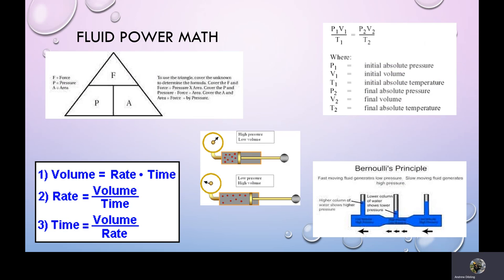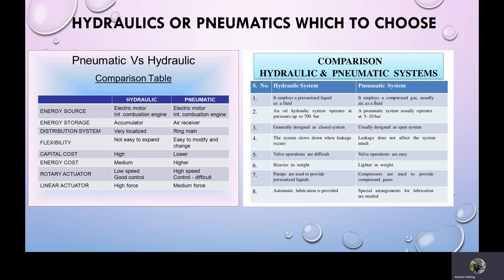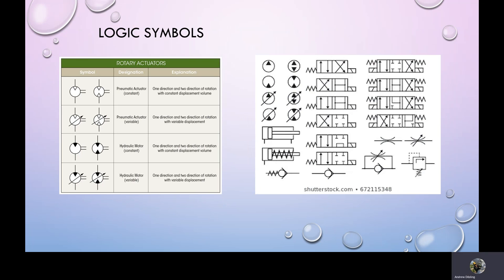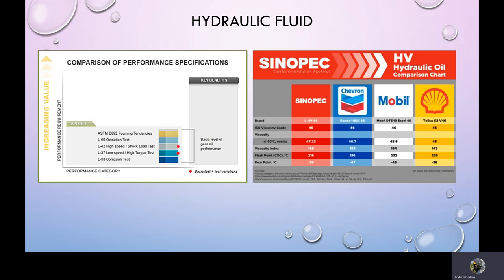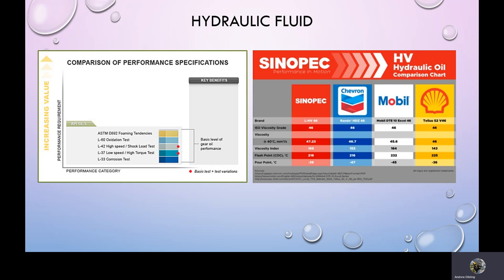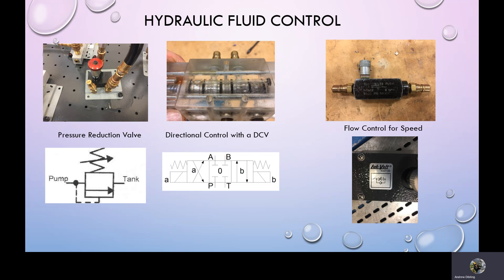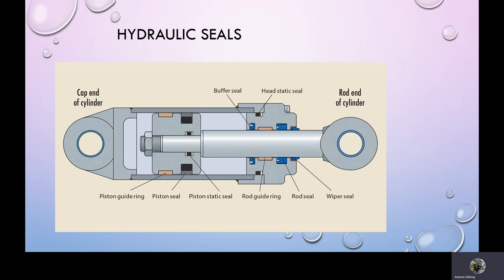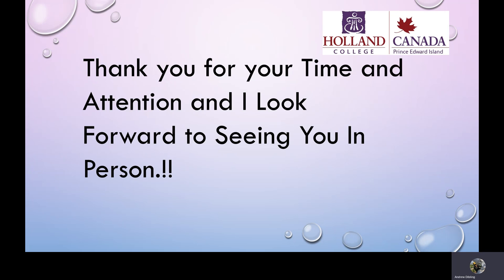10 1 review